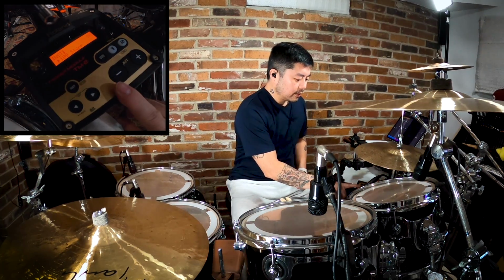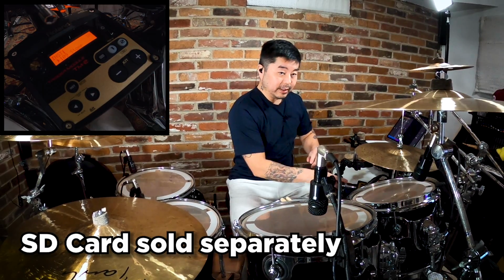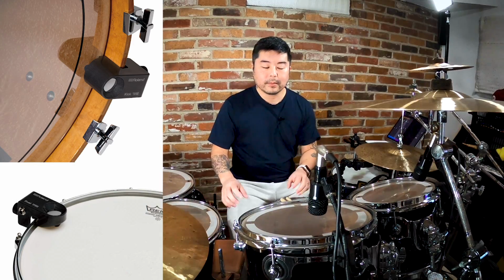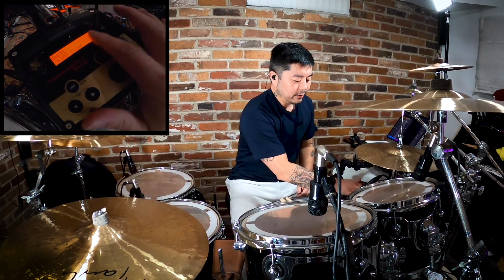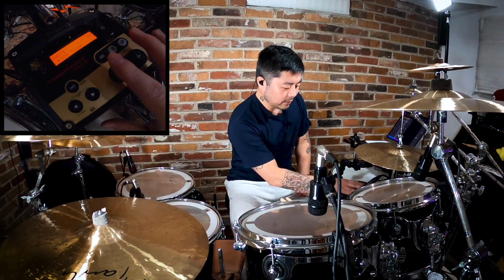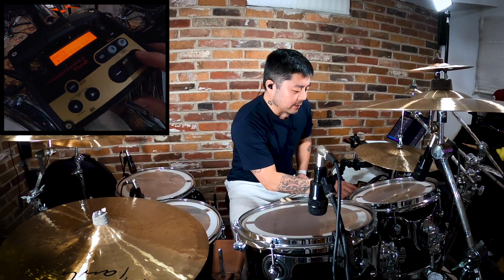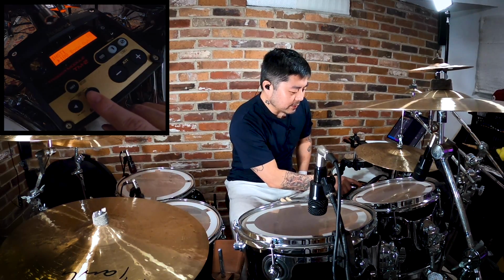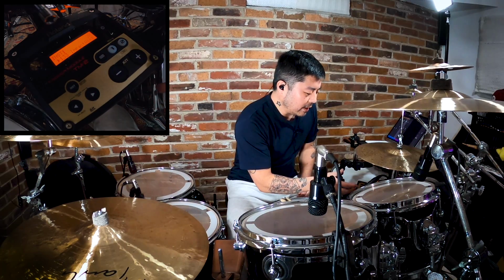Trigger Happy? - Lessons for the Groove Drummer Ep 7: Getting Started with Drum Triggers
Welcome to KMKanDrum's "Lessons for the Groove Drummer," and today in Episode 7, I show how acoustic drummers can easily step into the huge and intimidating world of electronic drum triggers.

I will go over:
- The gear that I use
- How much it costs
- How easy it is to set up and use
- What this simple setup can do
- and What it sounds like

Equipment:
- Roland TM-2 Acoustic Drum Trigger Module $269.99 on Amazon
- ddrum AcousticPro Kick Trigger $59.99 on Amazon
- ddrum AcousticPro Dual Zone Snare Drum Trigger $59.99 on Amazon
- Behringer U-Phoria UMC-1820 Interface $279.00 on Amazon
- Behringer Digital UltraGain ADA8200 8-Channel PreAmp $411.00 on Amazon
- XLR to ¼" Cable $9.99 on Amazon
- ¼" Guitar Cable $8.71 on Amazon
- Yamaha CSAT-924AW Clamp $22.99 on Amazon

And if you prefer the ROLAND Drum Triggers & Clamp:
- ROLAND RT-30HR Dual Trigger $119.99 on Amazon
- ROLAND RT-30K Bass Drum Trigger $119.99 on Amazon
- ROLAND APC-33 Clamp for TM-2 $64.99 on Amazon

To summarize, I really love this setup. I think it is very affordable as far as drum triggers go. If you really want to expand your acoustic set and integrate electronic/digital sounds, this is the best way to start. Once you go through the settings and find what sounds and sensitivity levels work best with your style of playing, I think these triggers will only enhance your experience. They have definitely enhanced mine and I have barely even scratched the surface of what they can do.

In the grand scheme of things, I think it's worth it. Yes, I could have gotten a brand new set of hi-hats or maybe a couple of new hardware stands or a new snare. But I would still be limited to the acoustic sound. For less than the price of a Ludwig Acrolite snare, I can trigger my bass drum, snare rim, and snare head, and program an endless amount of sounds to them. I think that is a great value and a great lesson to add to your drumming knowledge and repertoire.

I hope you found this lesson helpful, and if you do decide to step into the very warm waters of the drum trigger world, let me know in the comments section! Tell me how your experience is going and if you did anything different. I am very curious to know.

For a complete list of musical, audio, and video equipment with supporting Amazon links, please visit: